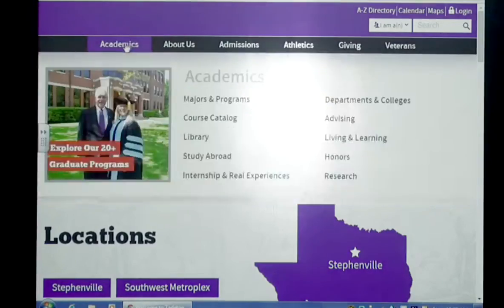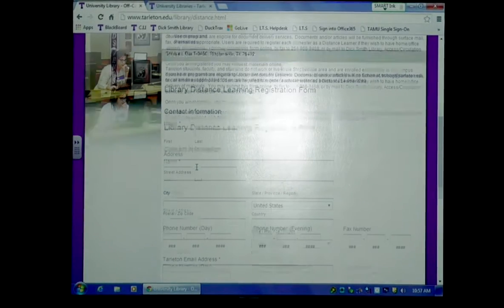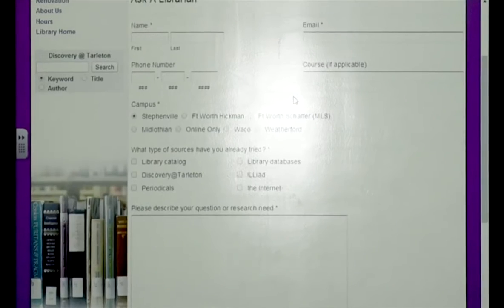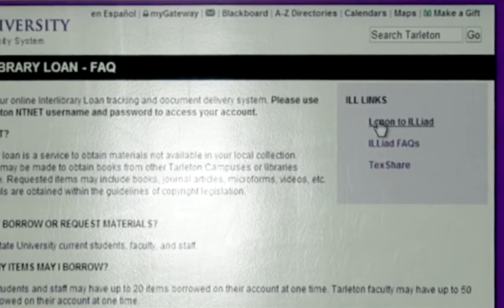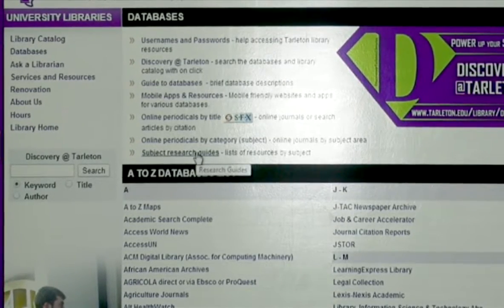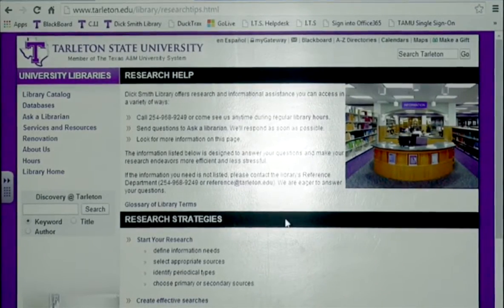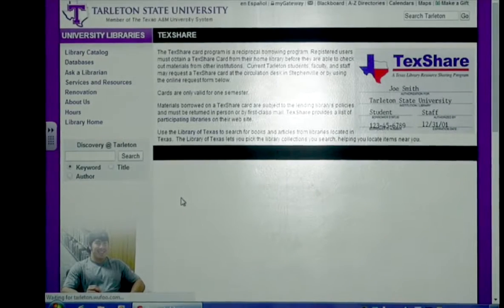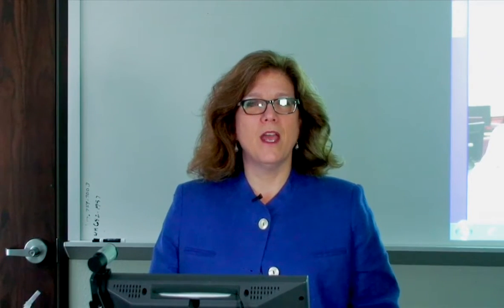New Student Orientation for Distance Learners - Tarleton State University Libraries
Brief orientation to library resources for distance and online learners from Tarleton State University.

If you have more questions, ask a librarian!